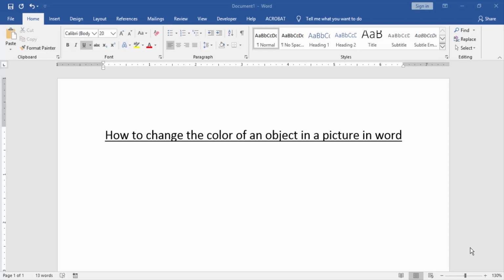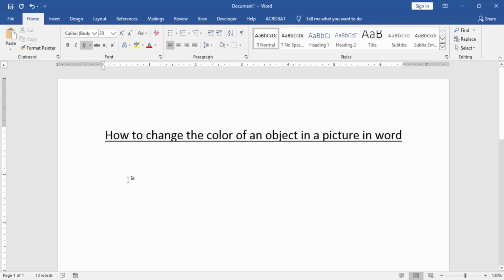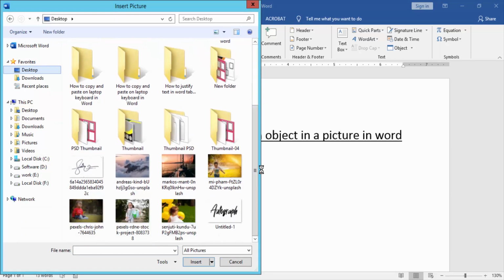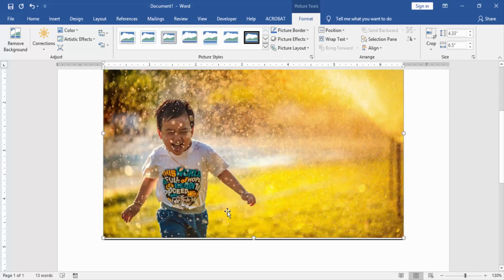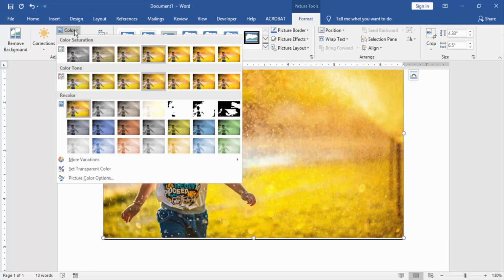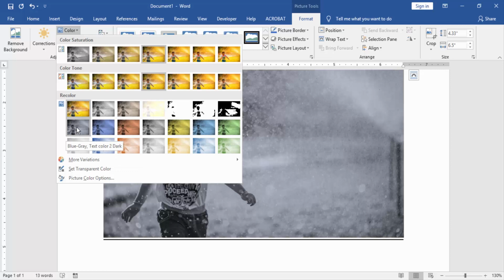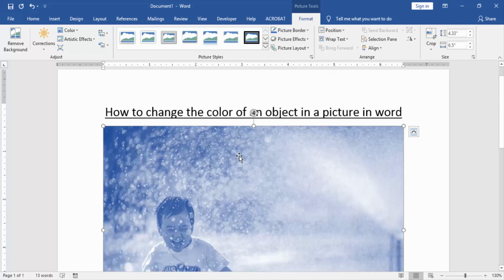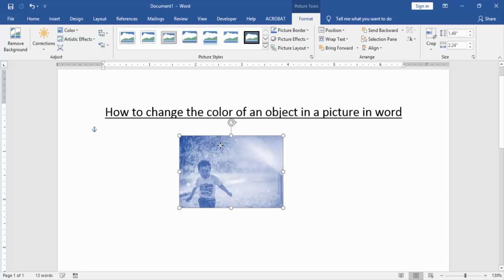How to change the color of an object in a picture in word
In this video I will show you, How to change the color of an object in a picture in word. Let's get started.